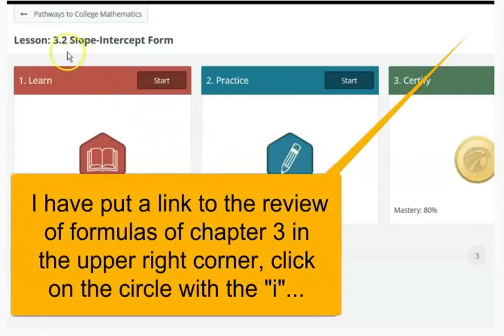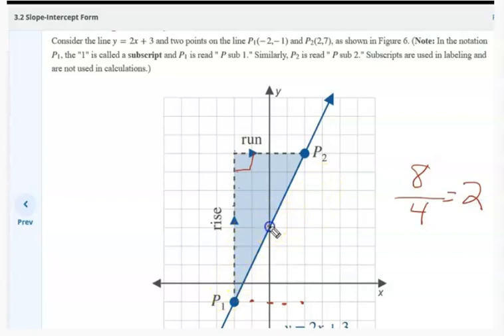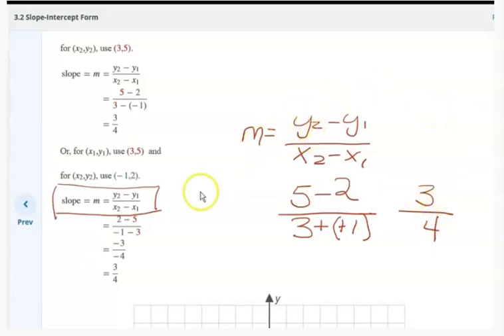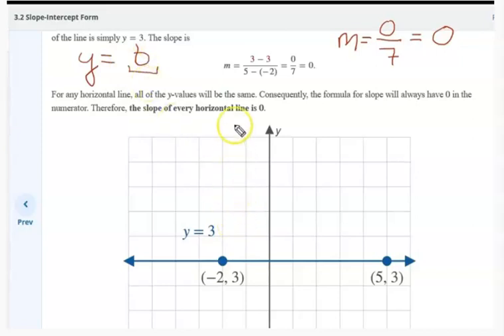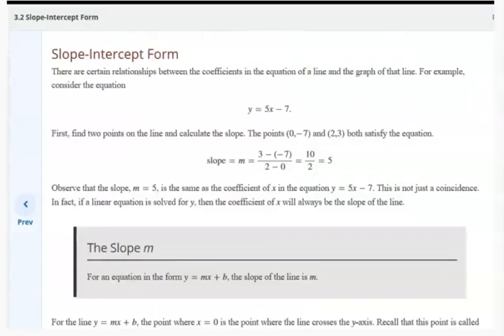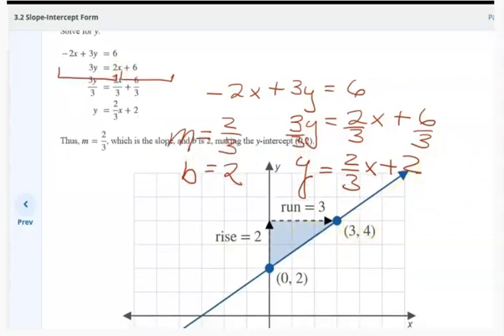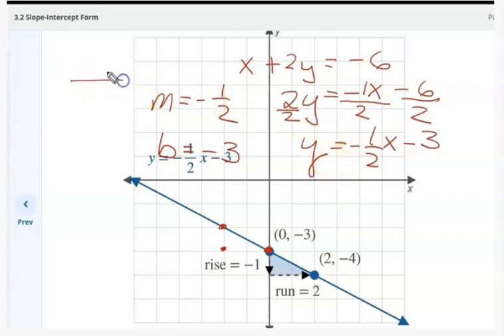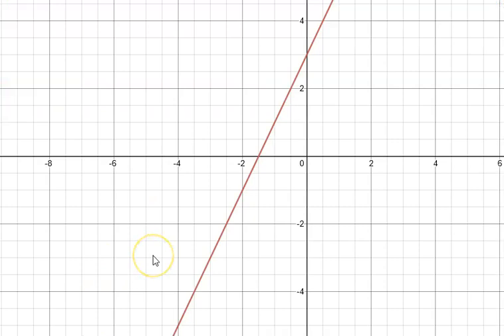Learn 3.2n Slope Intercept Form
Learn 3.2n Slope-Intercept Form and graphing the various types of slope...